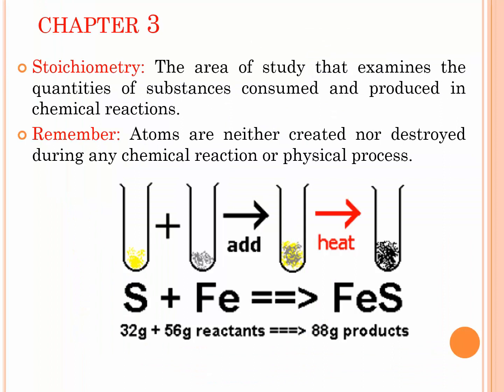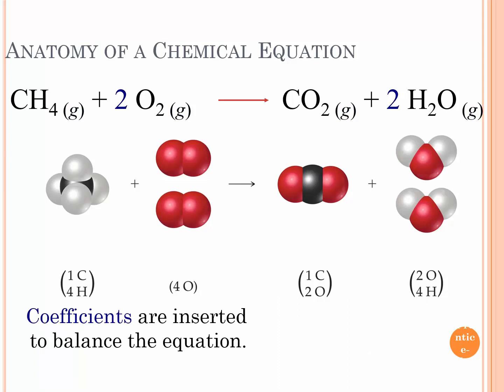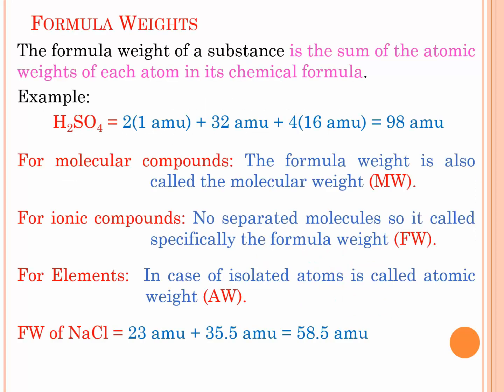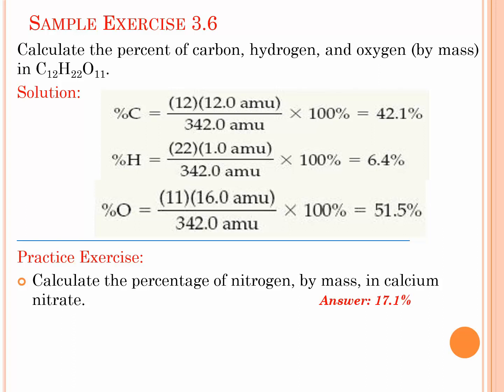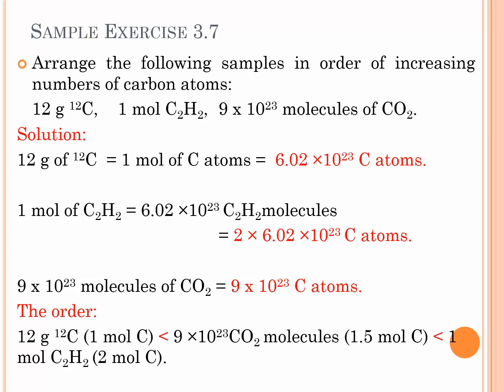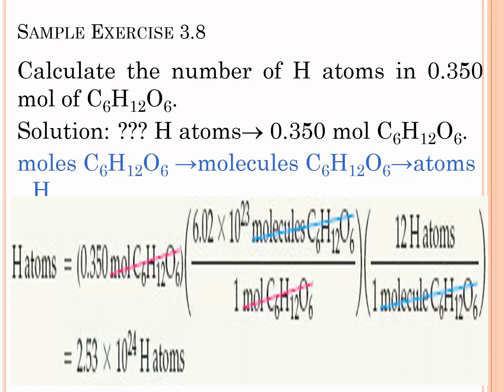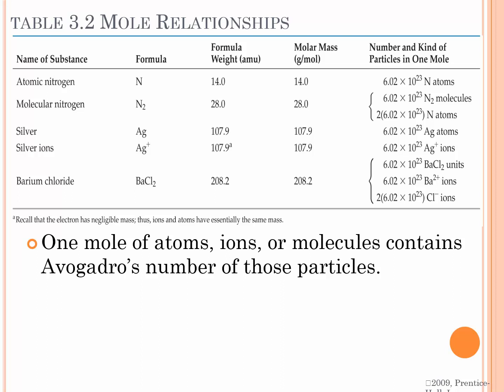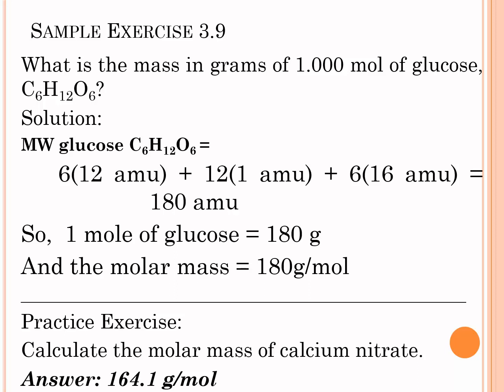Chemistry 103 - Chapter 3 ∣ Part One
In this part, we'll be discussing the following:
- 3.1 Chemical Equations
- 3.3 Formula Weight
- 3.4 Avogardro's Number & the Mole